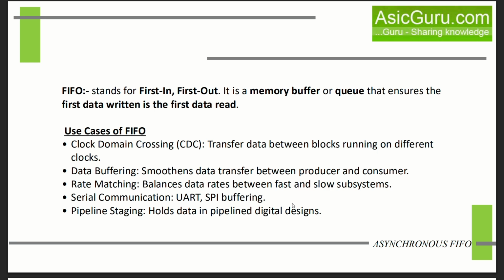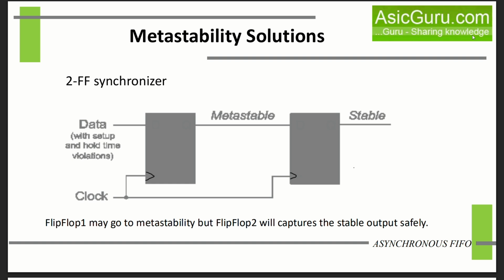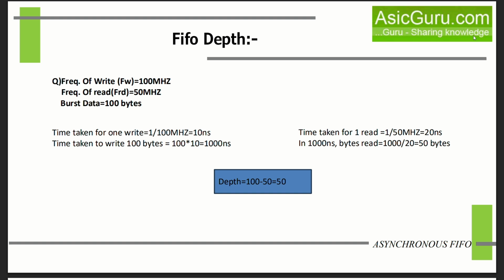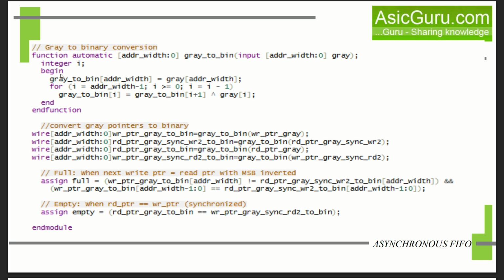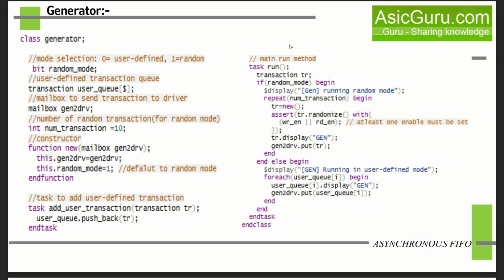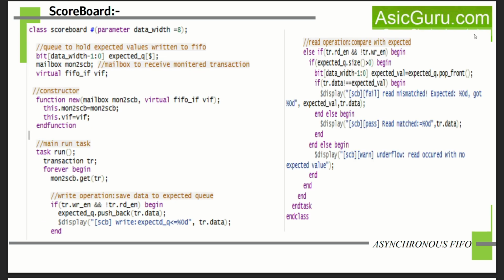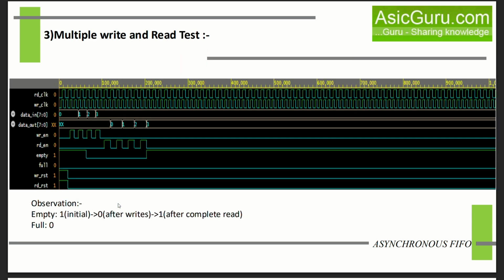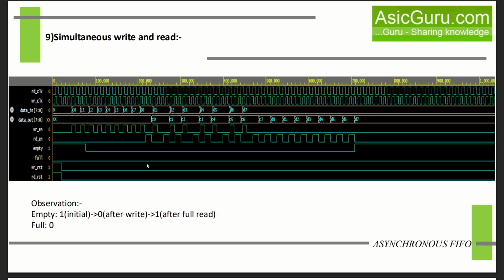Asynchronous FIFO (Design and Verification using System Verilog)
In this video, we dive deep into the design and verification of an Asynchronous FIFO using SystemVerilog.
Asynchronous FIFOs are essential components in digital systems where data transfer happens between two different clock domains.

✅ Concept of Asynchronous FIFO and its applications
✅ Handling different write and read clock domains
✅ RTL Design of FIFO using Verilog/SystemVerilog
✅ Testbench architecture for verification
✅ Debugging techniques and simulation demo

You’ll learn both the RTL design approach and how to build an effective SystemVerilog testbench to verify its functionality.